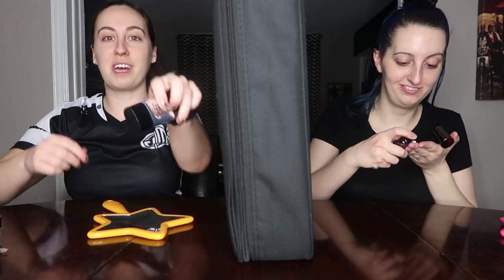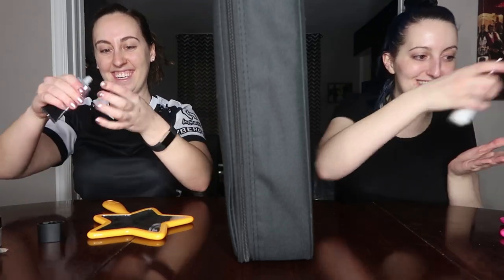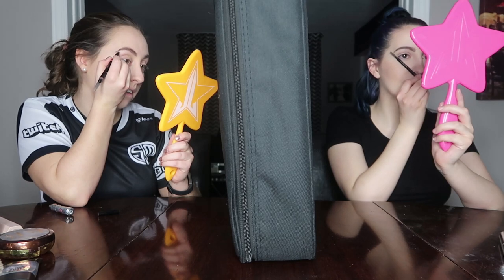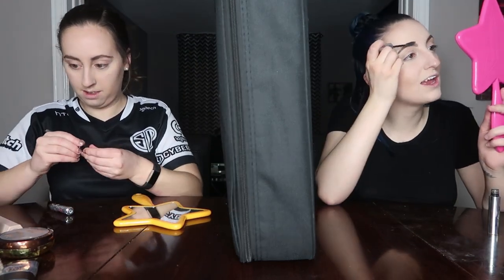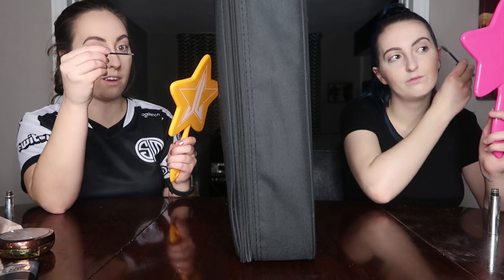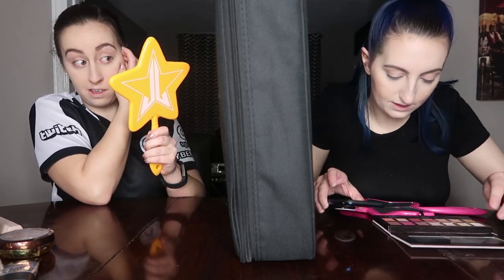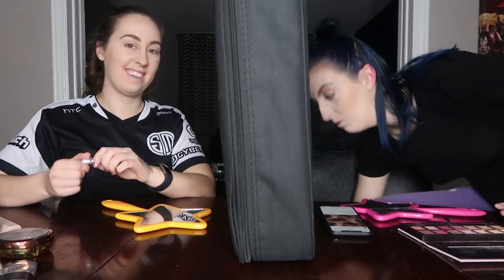Makeup by Instruction Challenge ft My Beauty Guru Sister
For those of you who don't know, my younger sister Kyy happens to be amazing at all things makeup and beauty! Unfortunately for me, I cannot say the same. In this video, Kyy will be doing a basic makeup look and giving me instructions to copy it, but I will not be able to actually see what she is talking about or doing! Will I be able to keep up? Watch and find out!